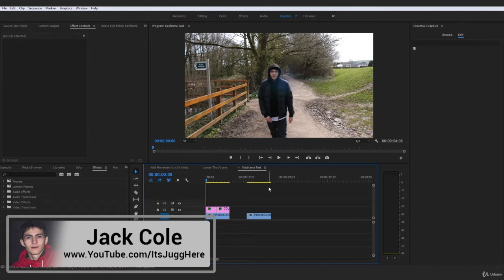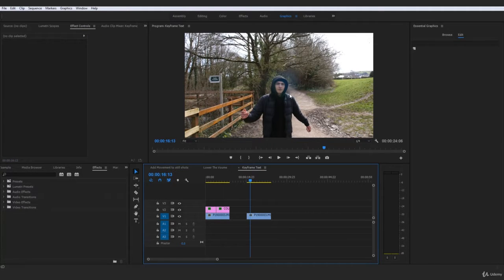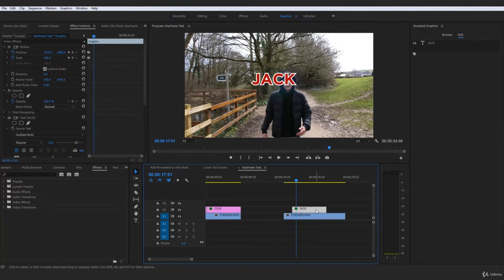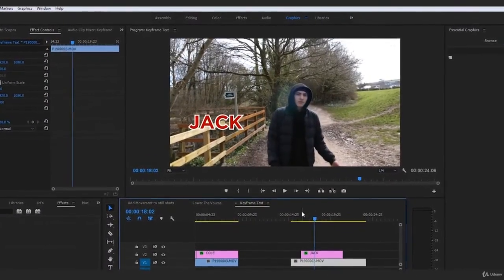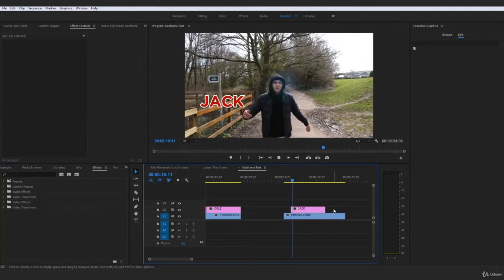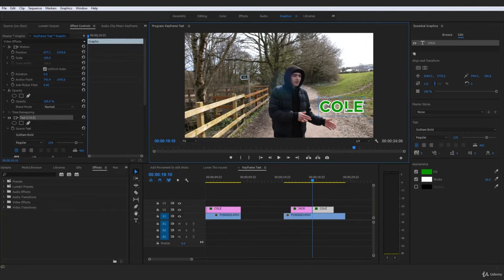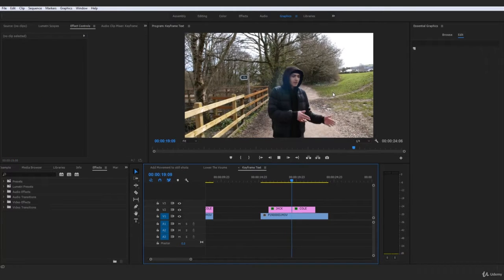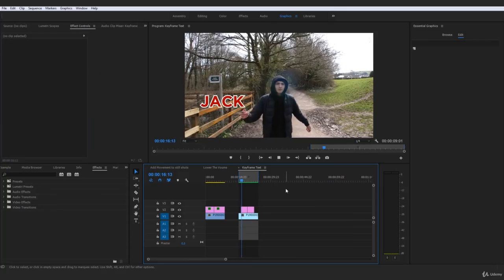(6. Key Frames) 4. Using Key Frames To Animate Text